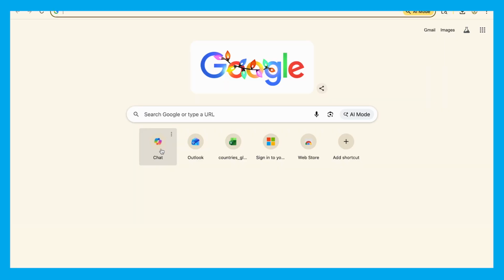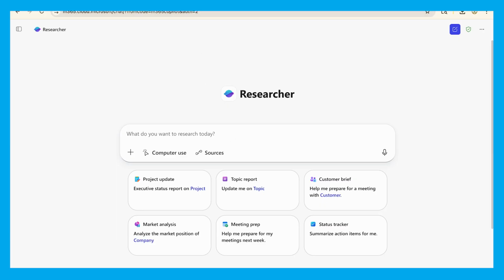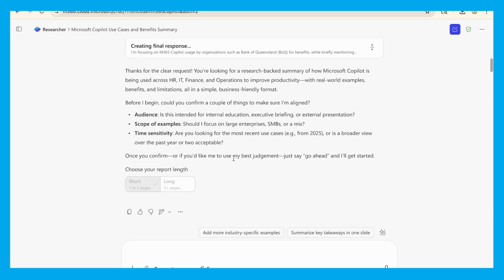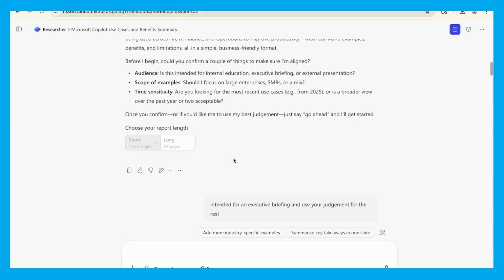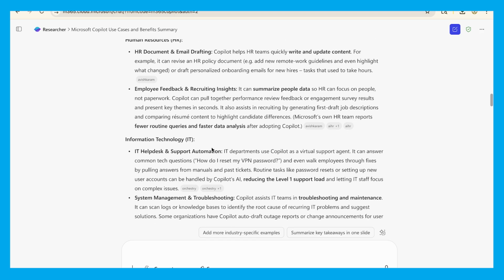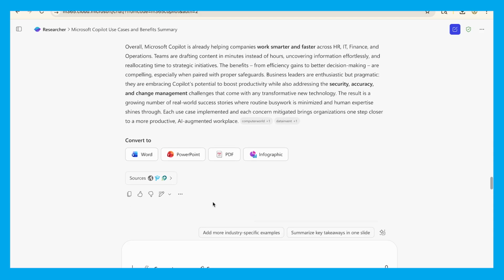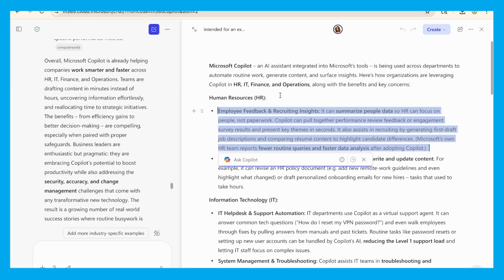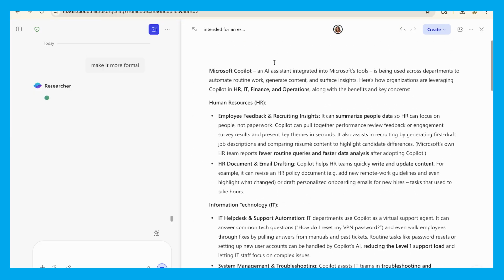How to Use Copilot Researcher Agents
In this quick walk through, Mahnoor Imran demonstrates how to use Microsoft Copilot Researcher agents.